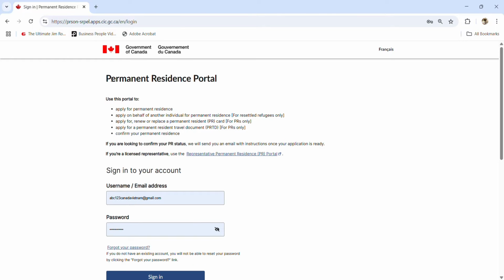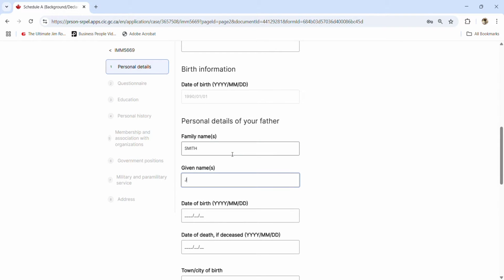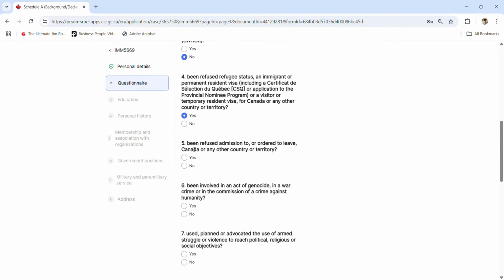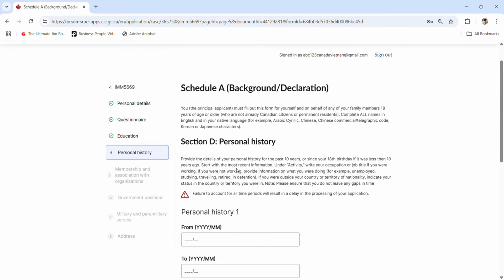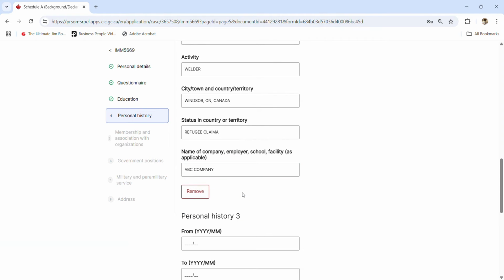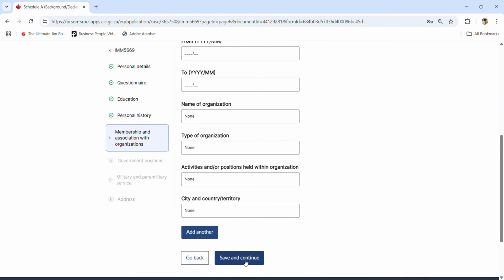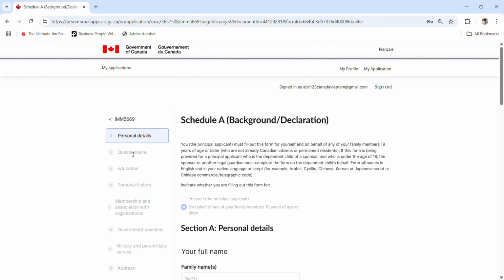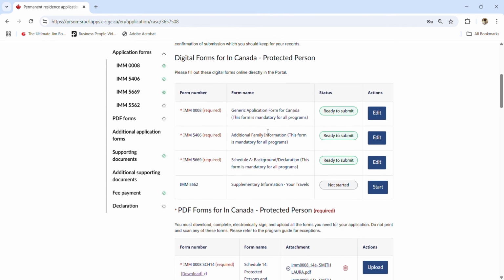IMM 5669-SCHEDULE A: Background/Declaration- PART 4 - PR application for in Canada- Protected Person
This series has 7 parts.
This is the 4th part in a series of videos regarding Permanent Residence application for in Canada- Protected Person.

In this video today, I will cover the information in the form IMM 5669, Schedule A: Background/Declaration. All people in the application who are over 18 years old needs to complete the form. The principal applicant fill the form for himself and on behalf of others. The form requires information on 8 sections:
- Section A: Personal details
- Section B: Questionnaires
- Section C: Education
- Section D: Personal History
- Section E: Membership and association with organizations
- Section F: Government positions
- Section G: Military and paramilitary service
- Section H: Addresses